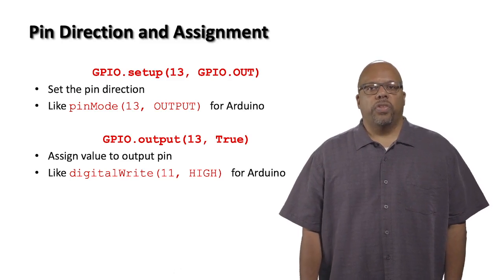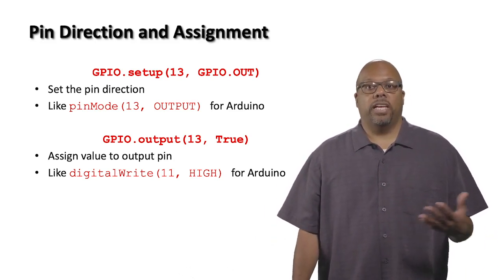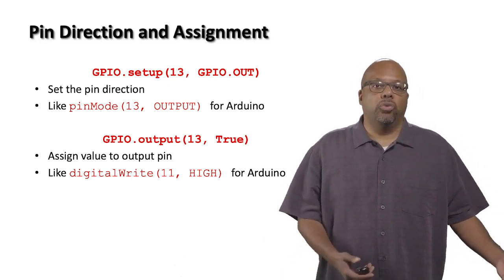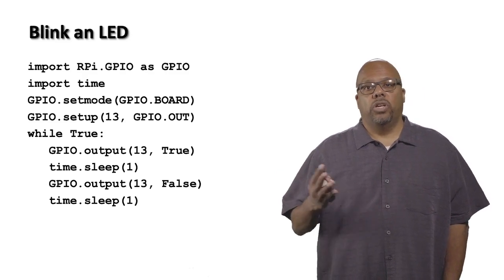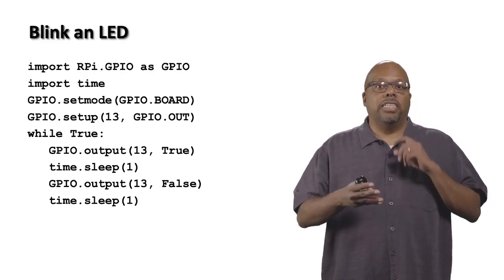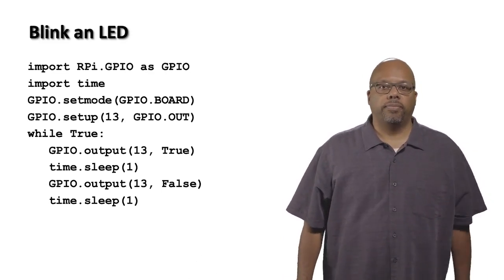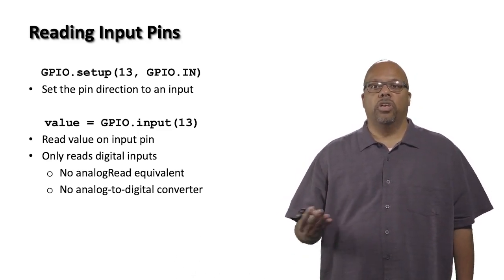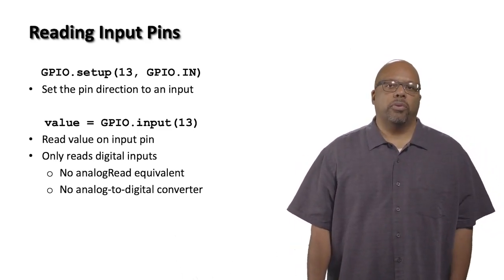Lecture 2.1 - General Purpose IO Pins (Updated) - The Raspberry Pi Platform and Python Programming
Link to this course:
Lecture 2.1 - General Purpose IO Pins (Updated) - The Raspberry Pi Platform and Python Programming for the Raspberry Pi
The Raspberry Pi is a small, affordable single-board computer that you will use to design and develop fun and practical IoT devices while learning programming and computer hardware. In addition, you will learn how to set up up the Raspberry Pi environment, get a Linux operating system running, and write and execute some basic Python code on the Raspberry Pi. You will also learn how to use Python-based IDE (integrated development environments) for the Raspberry Pi and how to trace and debug Python code on the device. Please note that this course does not include discussion forums.
Computer Programming, Python Programming, Internet Of Things (IOT), Raspberry Pi
Really nice and easy introduction to Raspberry Pi and Python. I loved the part when the professor said something about Scratch, like 'we'll not use it, we're way above it'. :),As an intro course to Raspberry Pi platform it's okay. I guess the next course in the series will have assignments that are more difficult and enable us to learn more.
In this module we describe how to communicate with devices through the pins of the Raspberry Pi. We examine the RPi.GPIO library which provides Python functions used to access the pins. We discuss how to set up the pins, apply digital voltages, and generate Pulse Width Modulated signals. We also describe the Tkinter Python library and show how it can be used to access pins through a graphic user interface.